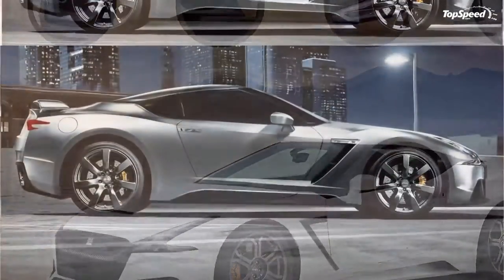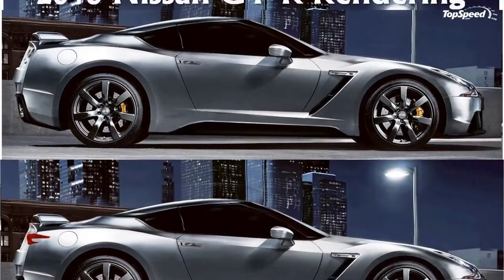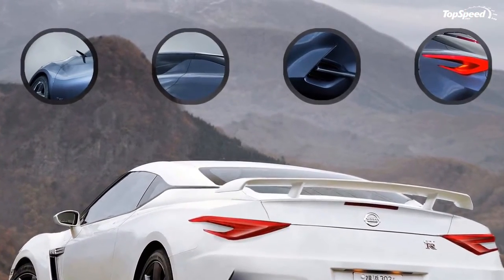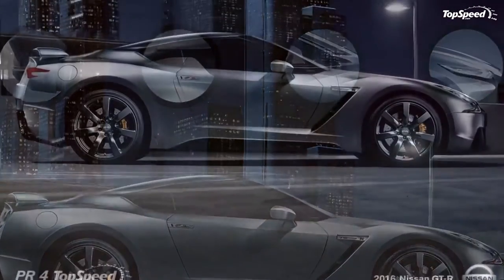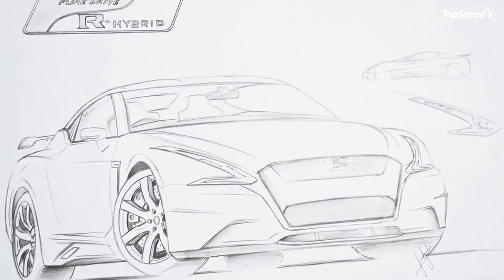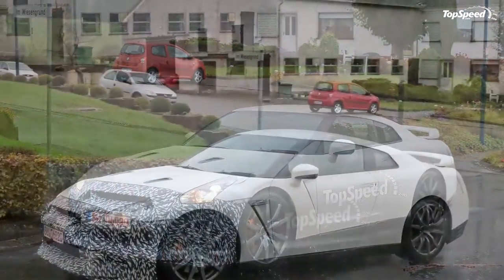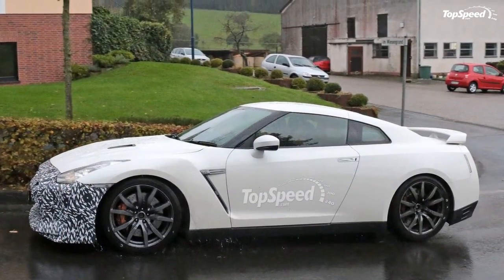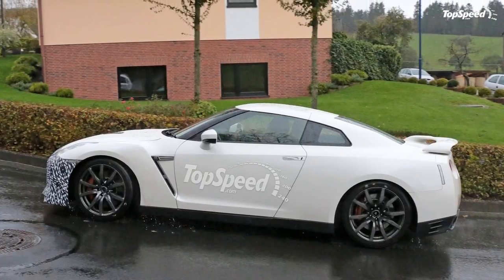2019 Nissan GT-R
The Nissan GT-R is by far Japan’s longest-running and most-talked-about supercar. Even in the face of an all-new hybrid NSX and the shrieking Lexus LF-A’s V-10, the magic of the GT-R formula continues to fascinate and captivate car guys and gals across the world.
The latest R35 Nissan GT-R is the most accomplished in the family lineage by not only dominating the press in Asia and Australia — where the previous-gen cars were sold — but also taking headlines across America and Europe.
And the headlines are good. Not the standard "newcomer tries to beat Porsche, loses" we are all so familiar with. The GT-R is a machine that wins objective and subjective comparison tests against some of the absolute quickest and highest-tech machines in the world.
It has taken two generations of 911 Turbo models to get anywhere near the GT-R’s pace, and the $100,000 Nissan also regularly spanks Ferrari’s finest.
So much so that Porsche and Ferrari will no longer let one of their cars be in a comparo with the GT-R. Now that is an achievement.
So where to go with this legend of a race car? Keep the world-beating pace and all the latest component upgrades from the forthcoming GT-R Nismo, but improve the weight balance, center of gravity, aerodynamics and style.
A daunting task, to say the least. Luckily, the TopSpeed artists and graphic design team have created a few exclusive previews of where the GT-R’s styling will go in the next generations.
Tagged a 2016 Nissan GT-R, these renderings are purely speculative design studies. The ideas presented here are still quite interesting, with two distinct flavors of modern GT-R from which to select your favorite.
Click past the jump for a closer look at these TopSpeed exclusive previous of the next-gen Nissan GT-R.
Update 3/13/2014: A possible leaked image and insider information puts the 2016 GT-R at over 800 horsepower and gives it a whole new look. See more after the jump.